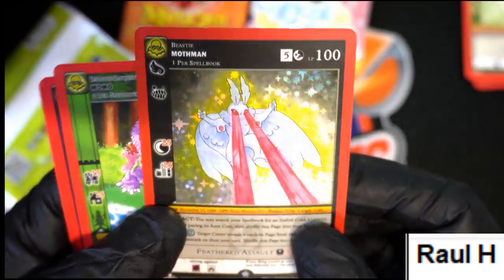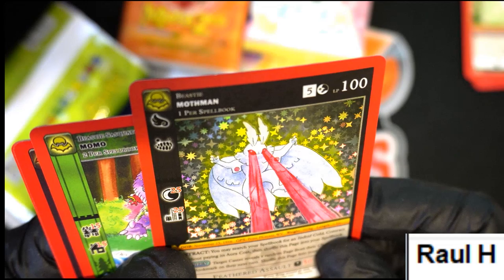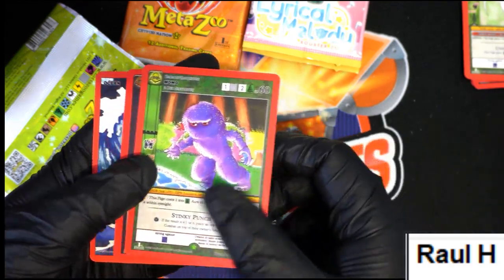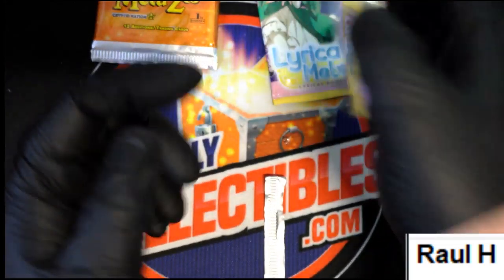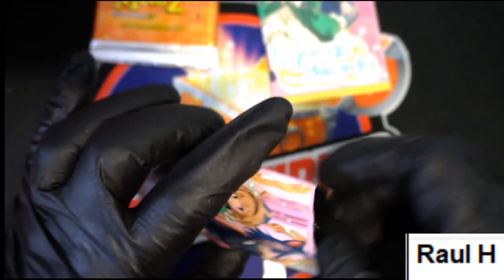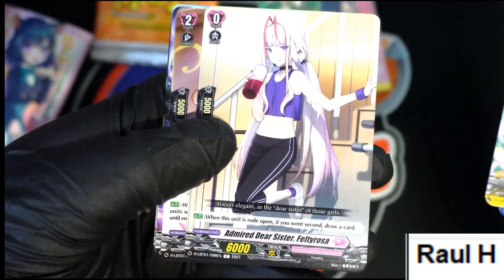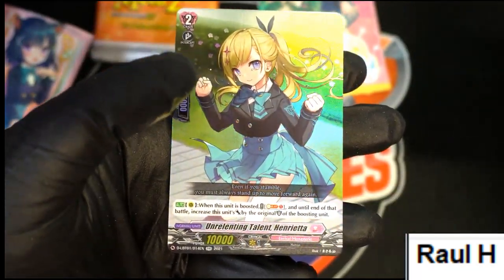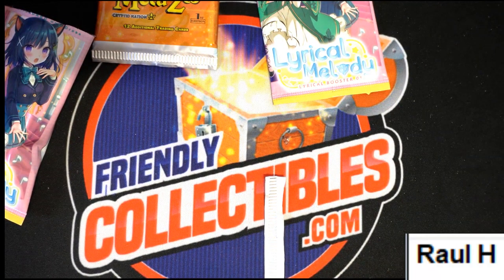Raul & Evan's Pack rips